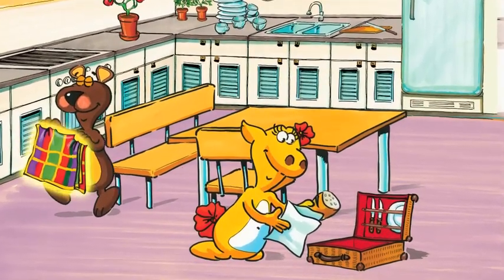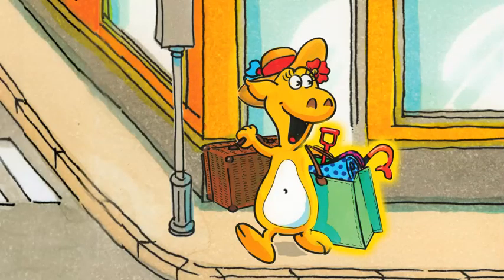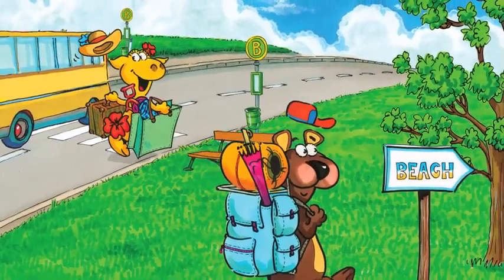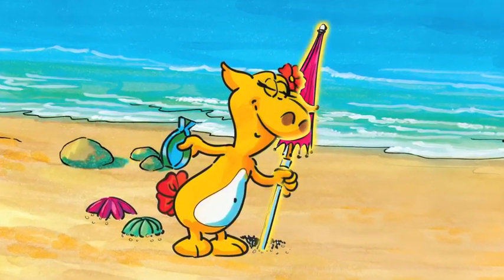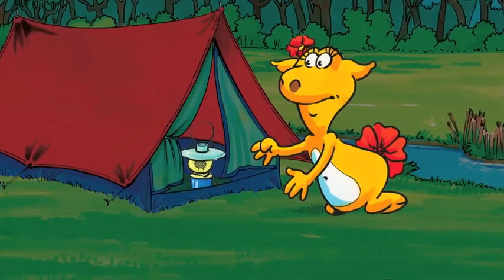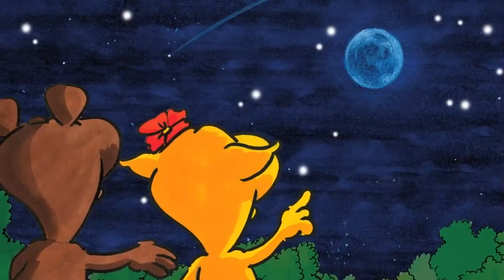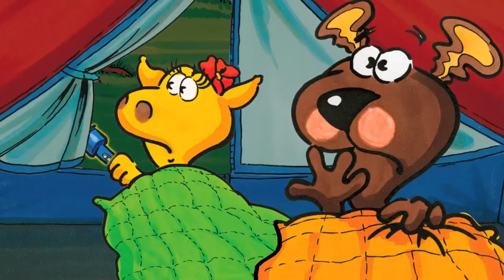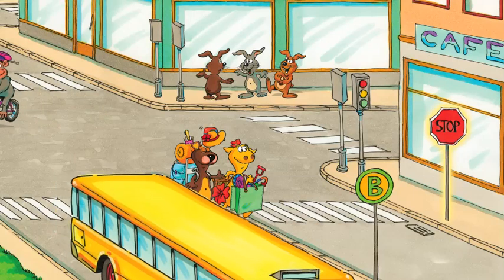Ben & Bella Videobook - A Special Day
Join Ben & Bella as they go on a grand excursion. They want to take a trip to the beach, have a picnic in the sunshine and then camp out under the stars - but will they find their way back? And what if the woods are haunted?